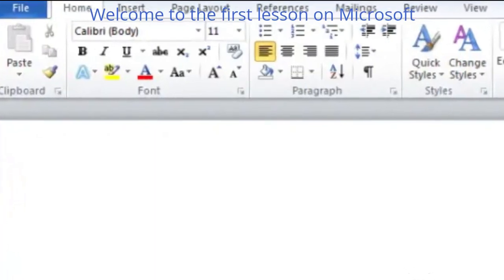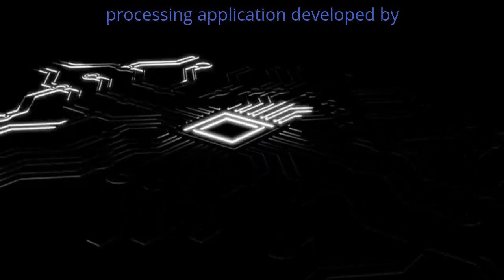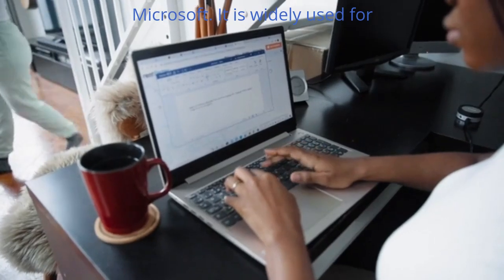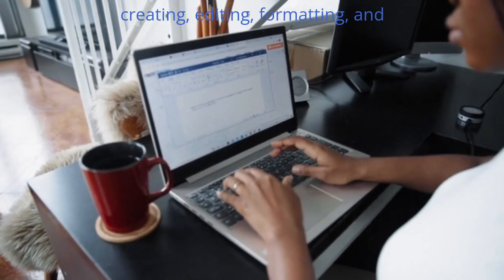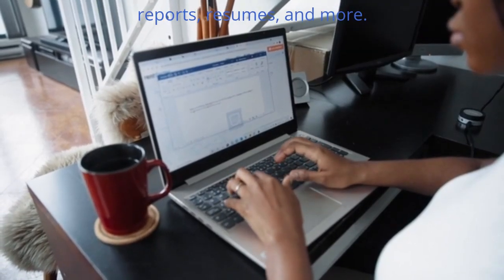Introduction to Microsoft Word (Beginner's Guide)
Welcome to the first lesson on Microsoft Word.
Microsoft Word is a powerful word processing application developed by Microsoft. It is widely used for creating, editing, formatting, and sharing documents such as letters, reports, resumes, and more.

Learn how to create, format, and save documents efficiently, plus explore key features that will make your document editing smoother. Perfect for beginners looking to get comfortable with Word.